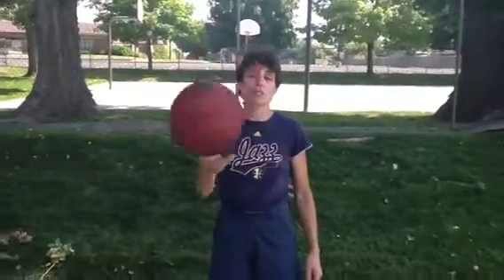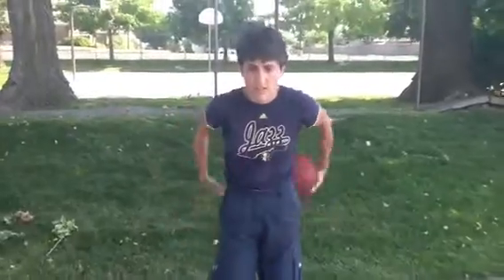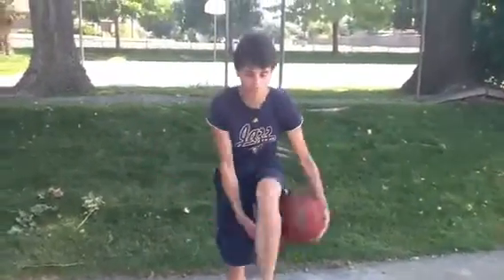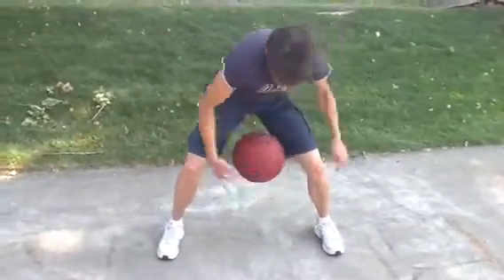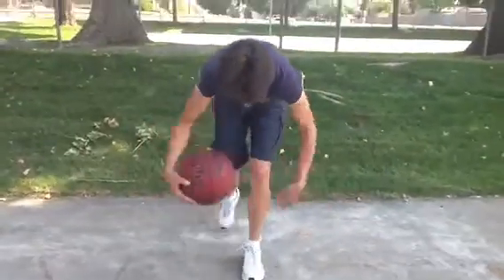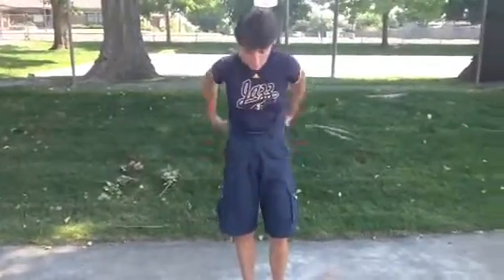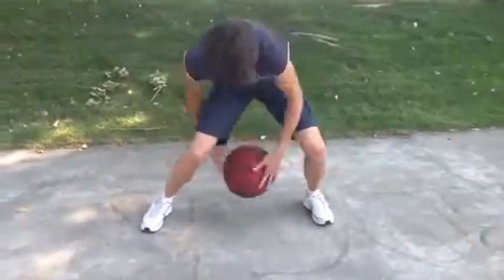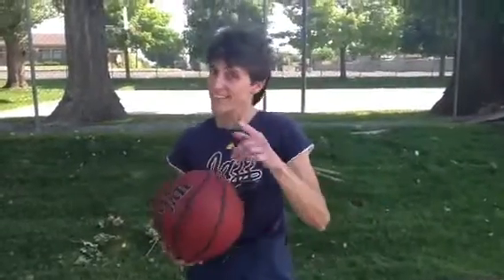Basketball Ball-Handling Drills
Learn and practice these basic ball-handling drills to help improve your game.